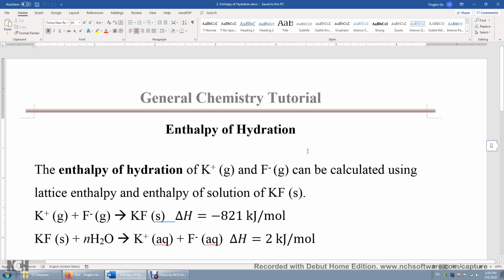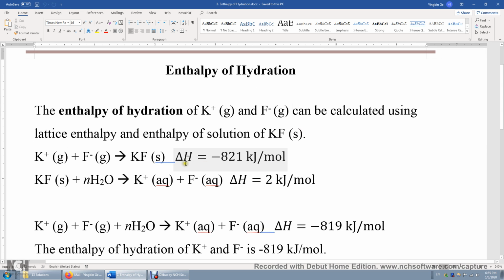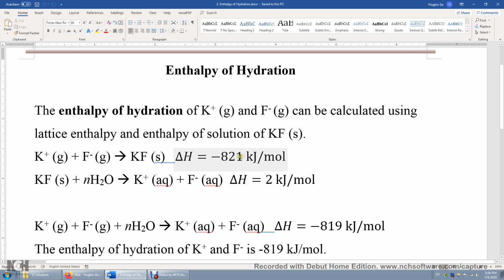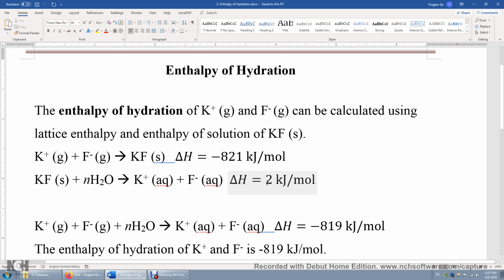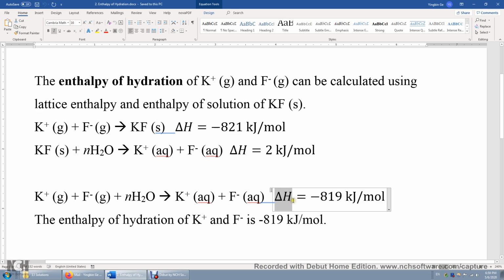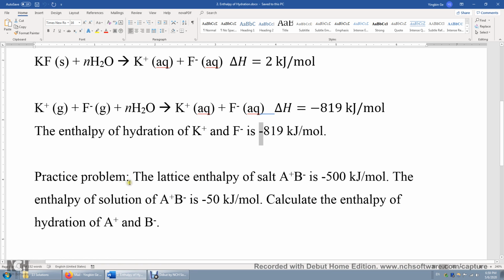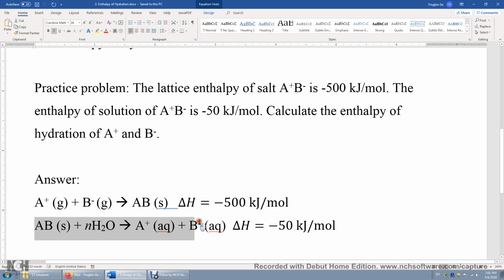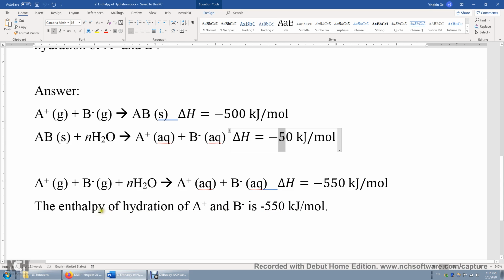Solutions 2 Enthalpy of Hydration